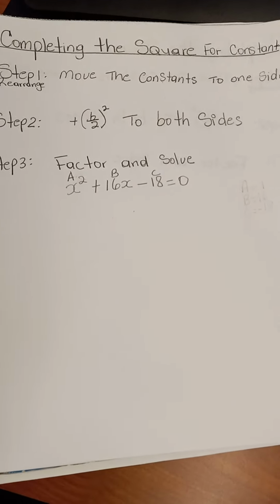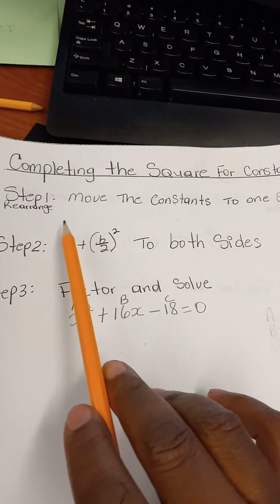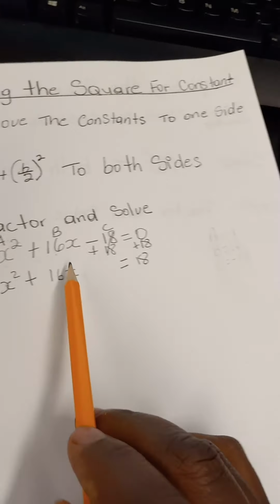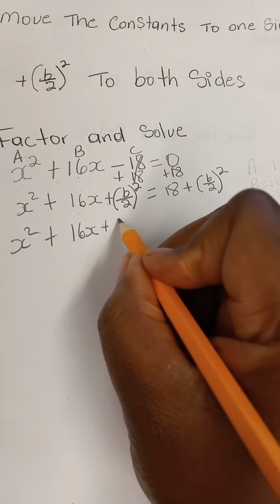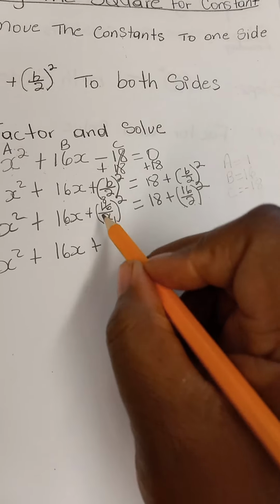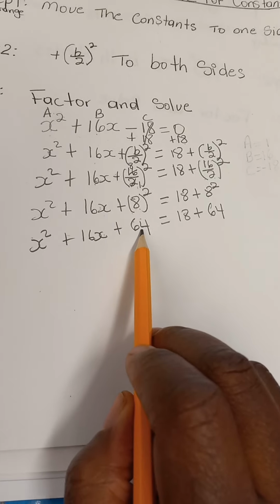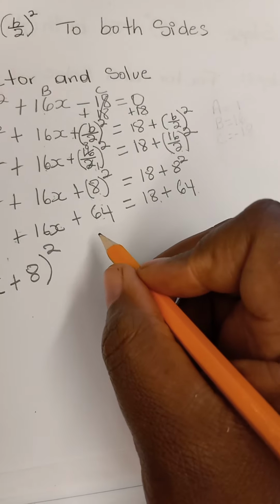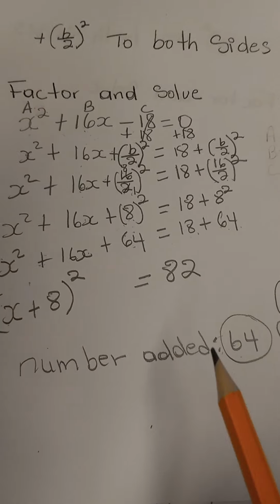How to Find the Value of That Complete the Square: Quadratic Equation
Here is the link to the video for how to Find the GCF, hope this helps.